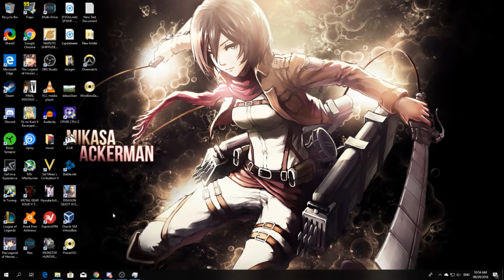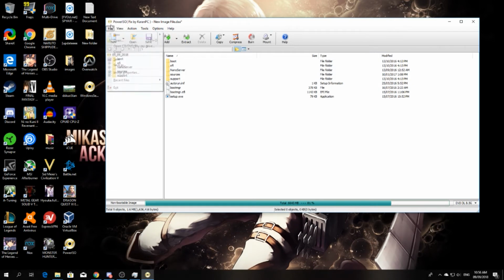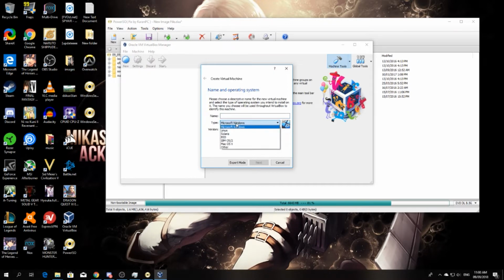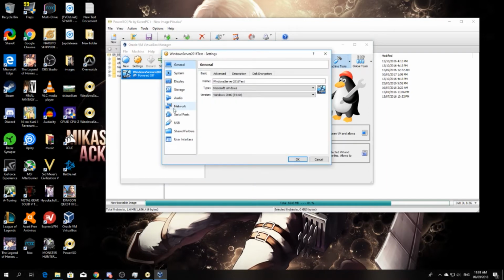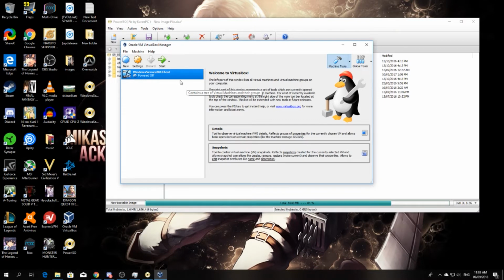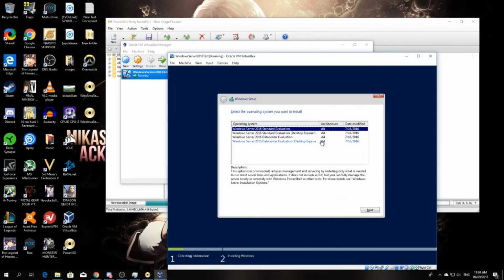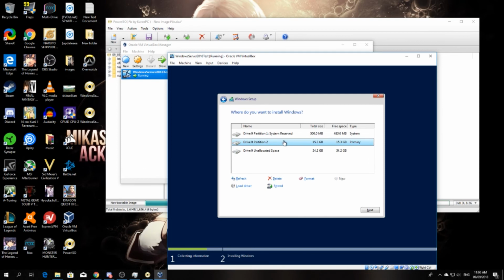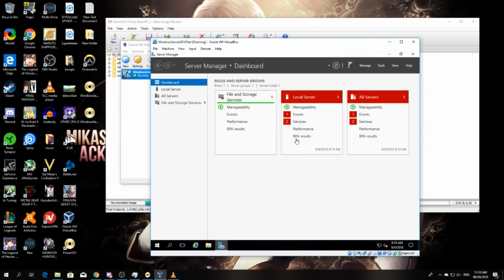Windows Server 2016 Virtual Installation Tutorial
Here we look at the installation that was needed for my O/S Platforms class.